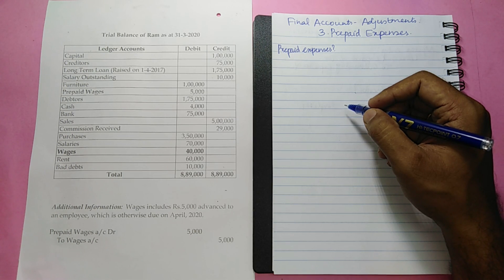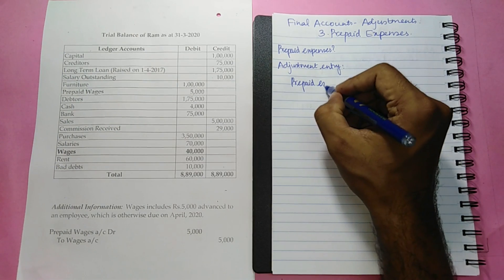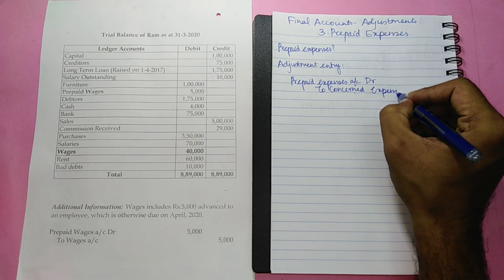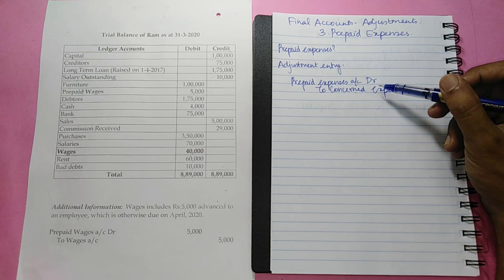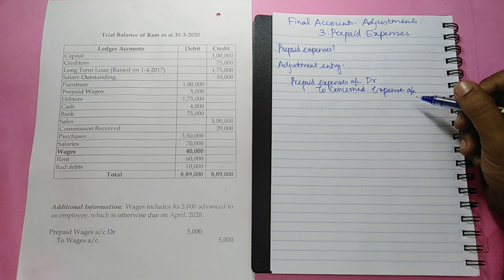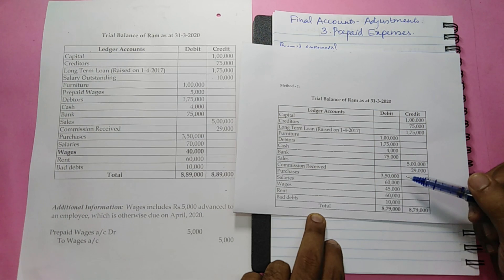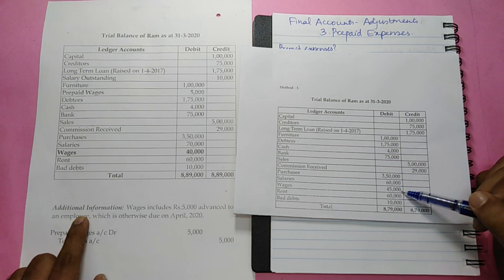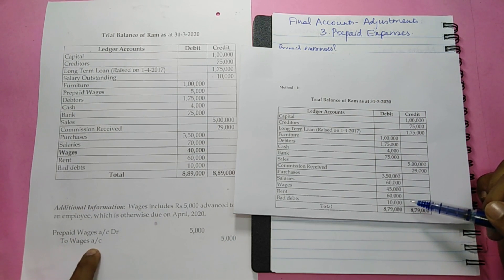#4 Final accounts with adjustments| Prepaid Expenses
This video is all about accounting for prepaid expenses in final accounts.

The links for the previous videos in this series (Final accounts with adjustments) are:

Please do give your valuable feedback in the comment section after watching the video.

You can also suggest the topics to be handled in the upcoming videos.

Let's make accounting simple!!!